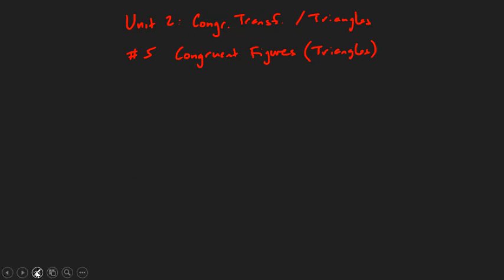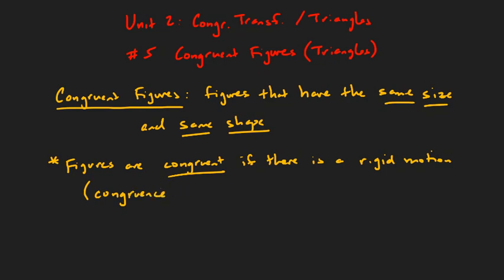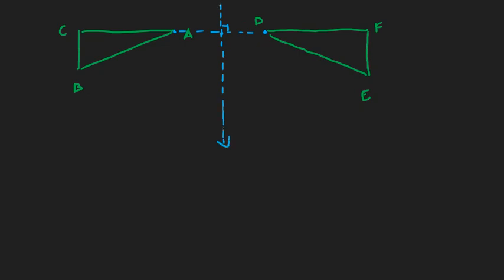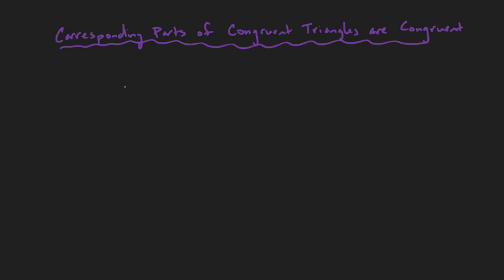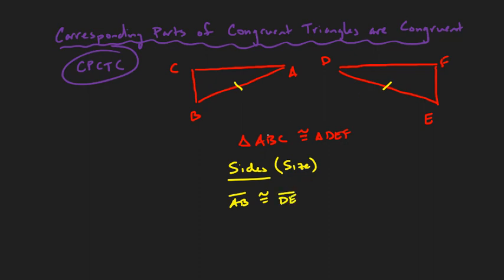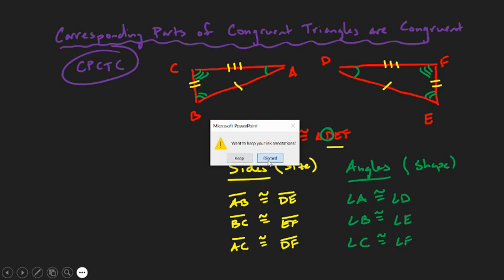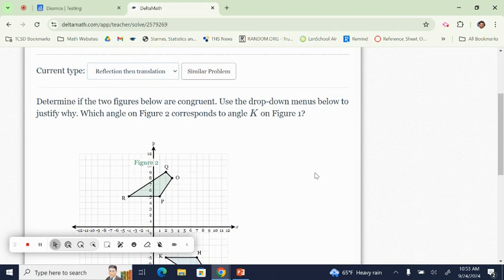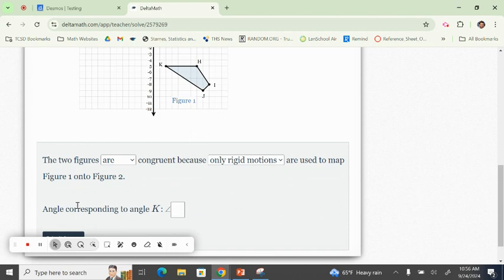PLP Geo Unit 2 #5 Congruent Figures (Triangles)